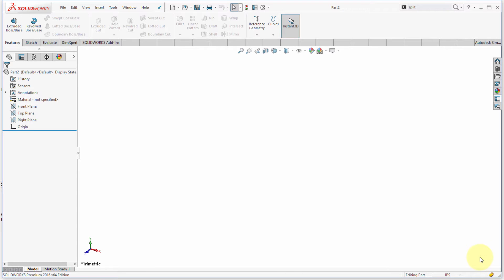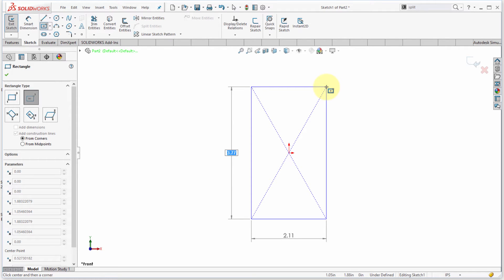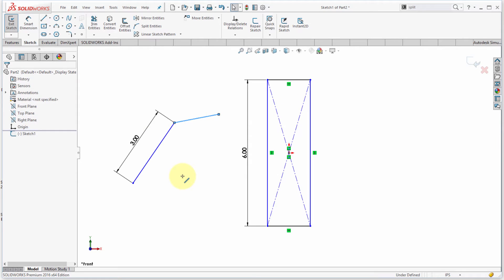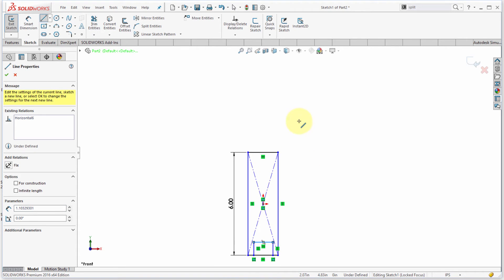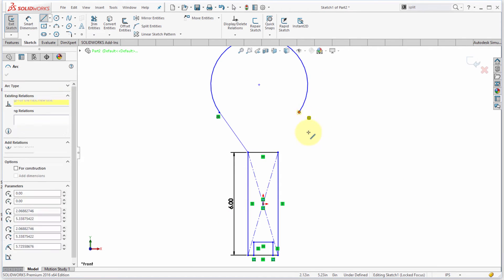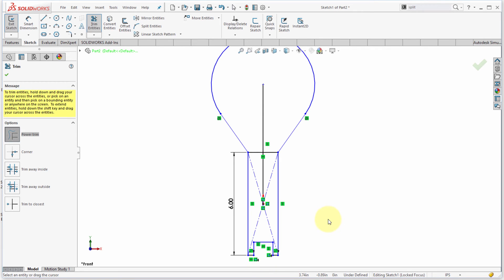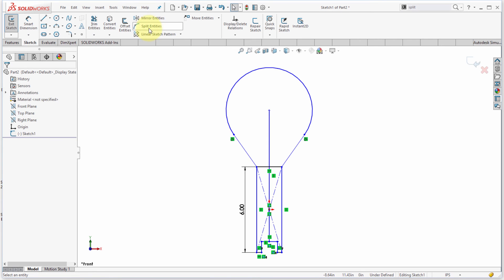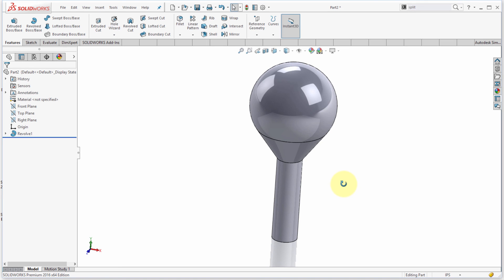SolidWorks Sketching Tips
Sketching is the foundation for most of your models, and your efficiency at sketching can impact your overall modeling performance. Here are a few of my favorite tips for working within the SolidWorks sketch environment, aimed to improve your sketching experience.